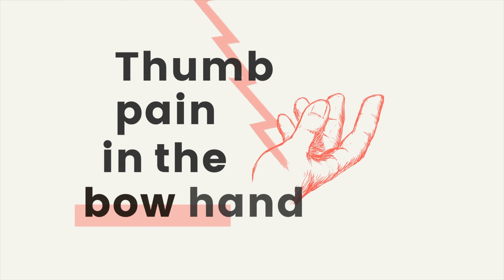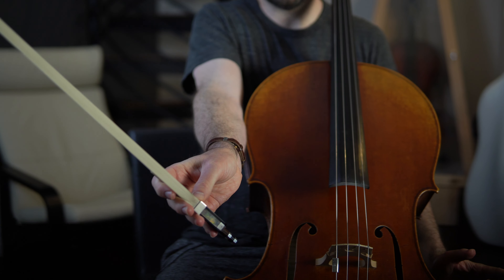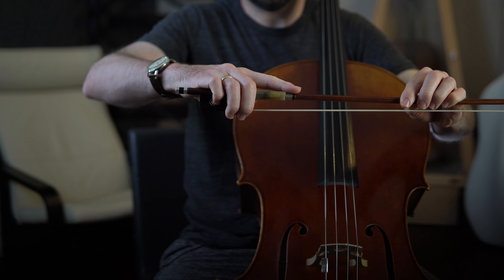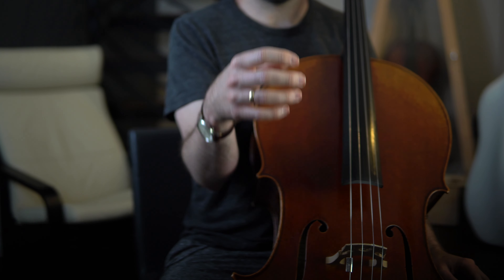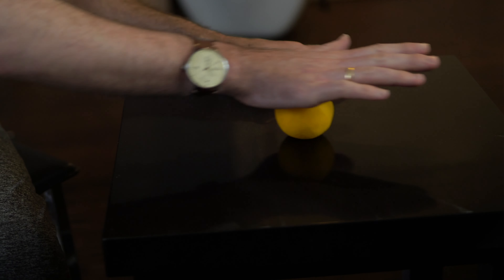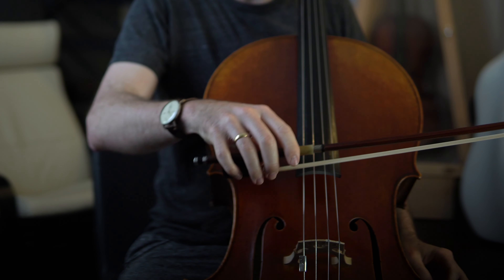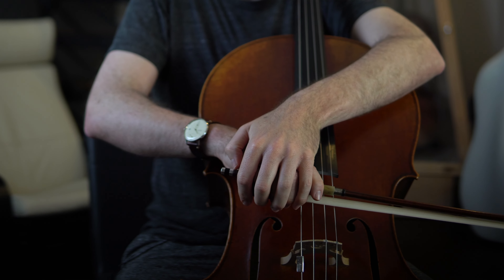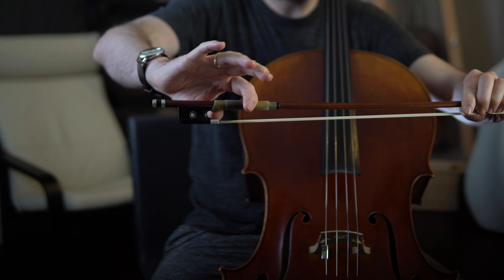My thumb hurts! Try this for thumb pain in the bow hand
This video addresses one of the most common playing issues for adult learners of the cello who are just starting out: thumb pain in the bow hand. I came up with the term "frozen thumb" because I remember how my thumb felt when I was starting out as an adult. Try this exercise to learn how to unfreeze your thumb!